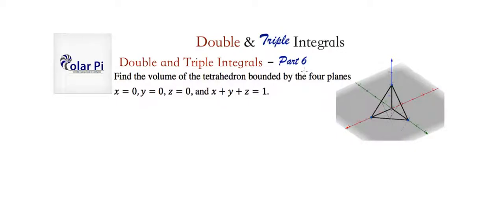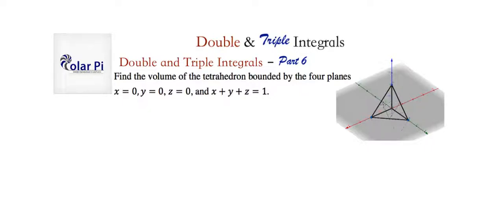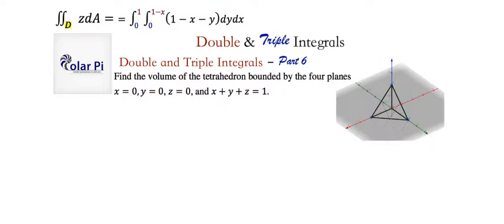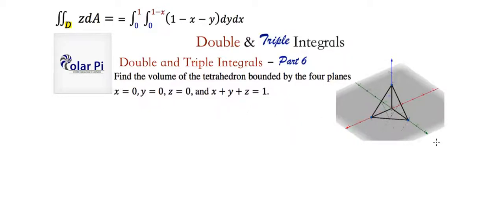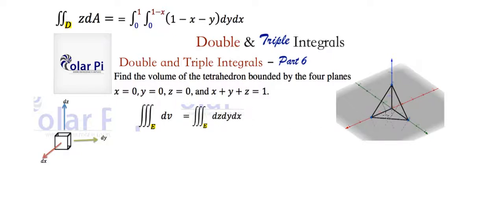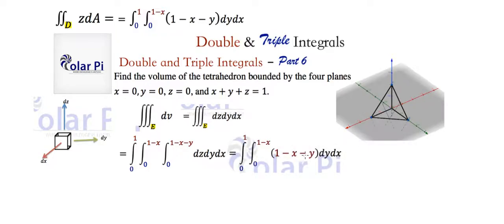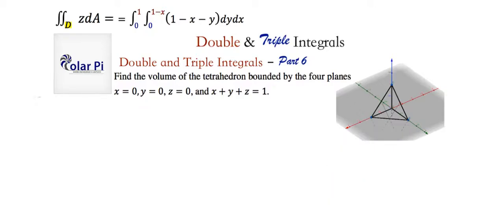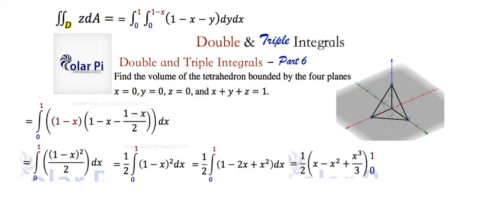(Double & Triple Integrals) Tetrahedron with Double & Triple integrals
1) He is incredibly narcissistic and promotes himself shamelessly.
2) He misleads and confuses.
3) He pushes people away from Jesus Christ God, the Holy Trinity, the one and only messiah.  White Jesus does all three of the above and more -- matching the ways of Satan.

In this video, I show you how to find the volume of a Tetrahedron using both double and triple integrals.